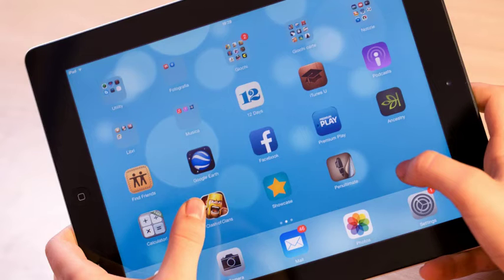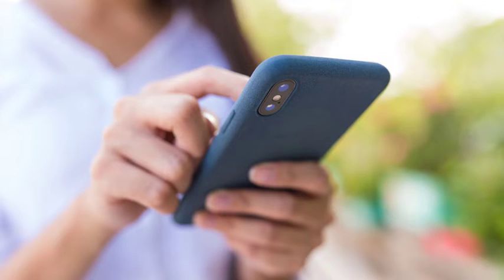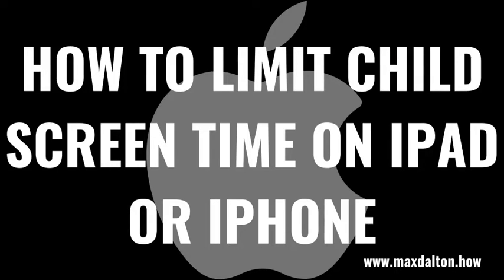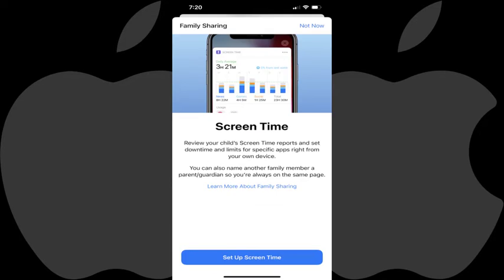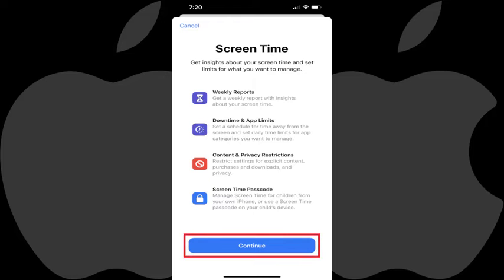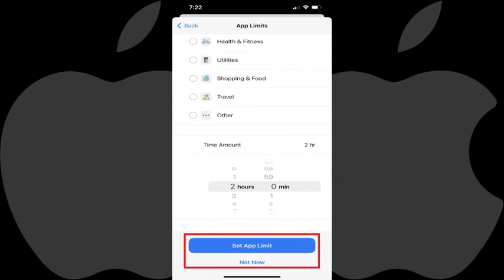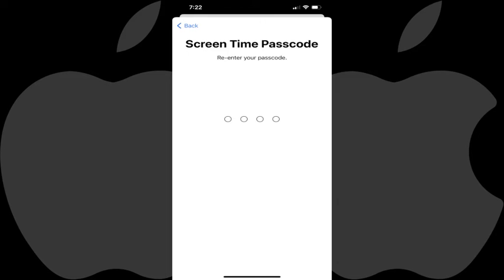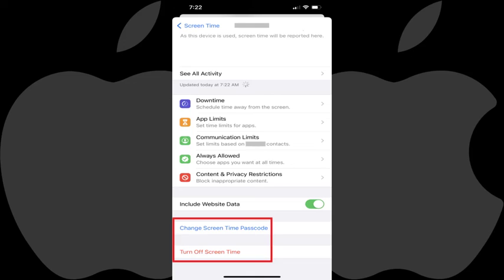How to Limit Child Screen Time on iPad or iPhone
In this video I'll show you how to limit your child's screen time on an Apple iPhone or iPad.

Timestamps:
Introduction: 0:00
Steps to Limit Child Screen Time on iPad or iPhone: 1:27
Conclusion: 4:36

Video Transcript:
If left to their own regulation, most kids would spend all day on their iPhone or iPad. Thankfully, if you want to make sure your kids put their mobile devices down and get out and live in the real world, the screen time feature that's part of your Apple Family settings makes it easy to do that. Screen time lets you set a downtime time frame, limit time spent on certain app categories, such as games, set content restrictions and daily screen time limits, and more. The only caveat is that using screen time does require child accounts to be set up for your kids. If you need help setting up child accounts, I'll link to my video that will show you how to do that in the description and pinned comment.

Now let's walk through the steps to limit your child's screen time on an Apple iPhone or iPad.

Step 1. Launch the "Settings" app on your iPhone or iPad, and then tap the section at the top of the menu featuring your profile picture and Apple ID name. The Apple ID screen is displayed.

Step 2. Tap "Family Sharing." The Family screen is shown.

Step 3. Scroll down to the More to Share section, and then tap "Screen Time." The Screen Time screen is displayed, letting you know that turning the screen time feature on will enable you to review your child's screen time reports and set downtime limits for specific apps for your iPhone or iPad.

Step 4. Tap "Set Up Screen Time." The Screen Time screen is shown, displaying a list of the child accounts associated with your Apple ID.

Step 5. Tap the name of the child account you want to set up screen time limits for, and then tap "Turn On Screen Time" on the next screen. The Screen Time screen is shown, giving you another overview of the screen time feature.

Step 6. Tap "Continue." The Downtime screen is displayed, where you can choose to set a start time and an end time associated with when you want your child to be able to use their iPhone or iPad. Tap either "Set Downtime" to save those changes, or "Not Now" to not set a downtime at this time. The App Limits screen is shown.

Step 7. Tap to choose either specific app categories or all app categories that you want to set time limits for your child to spend time using, and then scroll down to the bottom of this screen to set the amount of time your child can spend over the course of a day using those types of apps. Tap "Set App Limit" when you're done, or tap "Not Now" if you don't want to set specific app limits at this time. You'll land on the Content and Privacy screen, letting you know that you can use this feature to restrict app content and set privacy settings.

Step 8. Tap "Continue." You'll be prompted to set a screen time passcode that will be required to give a child more screen time on their iPhone or iPad, or to make changes to screen time settings.

Step 9. Enter a 4-digit screen time passcode on this screen, and then re-enter the 4-digit code on the next screen to confirm it. You'll land on the Screen Time screen for this specific child, where you'll see an overview of that child's screen time settings. You can get to to this section at any time by navigating back to the Family screen, tapping "Screen Time," and then tapping the name of the child you want to review the screen time settings for. On this screen you can see a summary of that child's screen time and all of their activity, and review and make changes to all of their app limits and restrictions.

Additionally, you can navigate back to this screen to either change the screen time passcode, or turn screen time off entirely on your child's Apple iPhone or iPad.